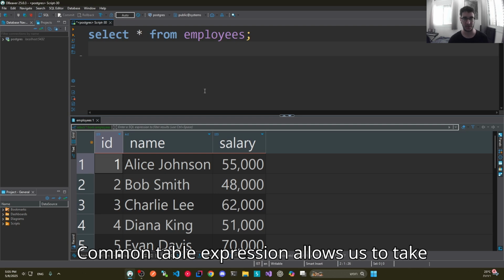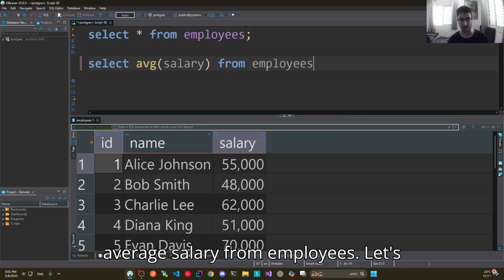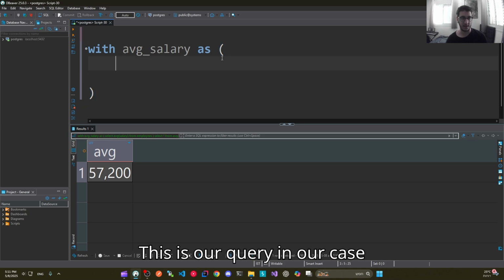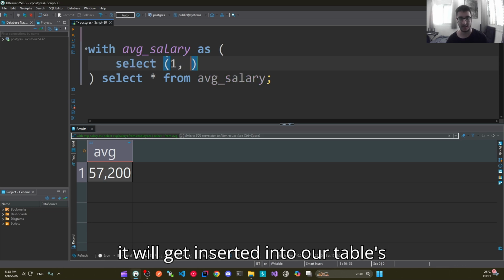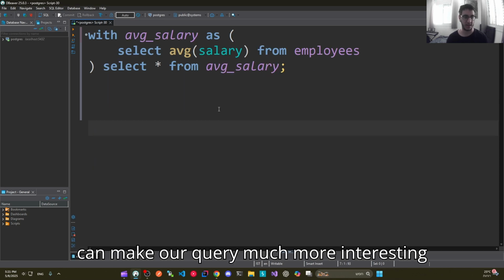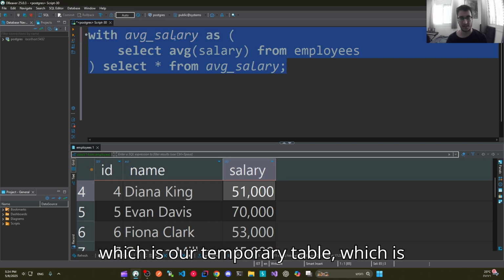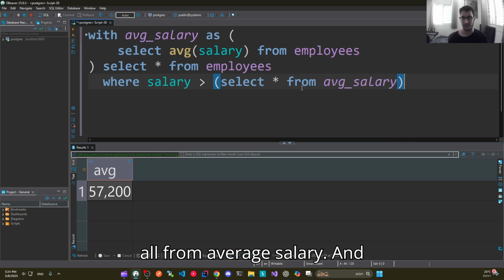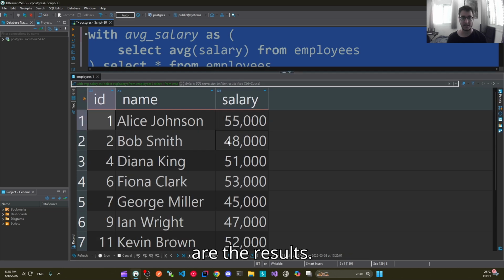SQL CTEs Explained: Write Cleaner, More Readable Queries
In this hands-on SQL tutorial, you’ll learn how to use Common Table Expressions (CTEs) to simplify and modularize your queries. We’ll walk through calculating the average salary from an employee table, storing that result in a temporary CTE, and using it to filter employees who earn above or below the average salary. You'll also see how CTEs can be reused for other purposes, making your SQL cleaner and more maintainable. Great for SQL beginners and intermediate users who want to improve their query structuring!

⏱ Timestamps:
00:00 – Introduction to Common Table Expressions (CTEs) and their purpose
00:08 – Demonstrating a simple query to calculate average salary
00:27 – Executing the average salary query
00:34 – Storing the result in a temporary table using CTE syntax
01:02 – Retrieving data from the CTE with a SELECT * statement
01:22 – Demonstrating CTE flexibility with a different example (number list)
01:46 – Returning to the average salary example
02:02 – Viewing all employee salaries
02:14 – Filtering employees with salaries above the average using the CTE
03:09 – Modifying the query to filter employees with salaries below the average